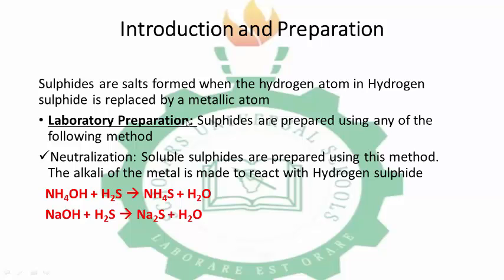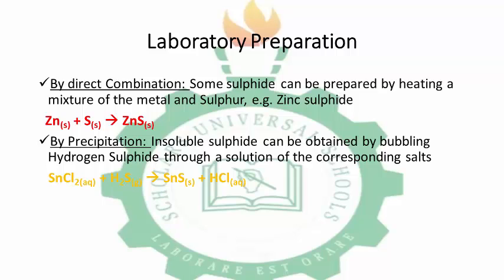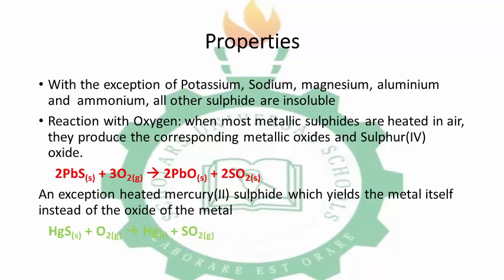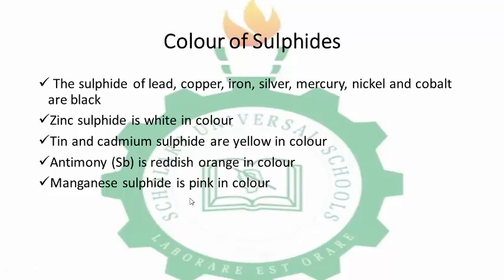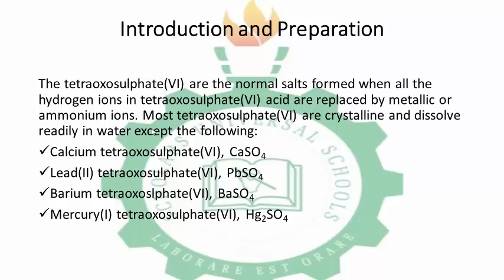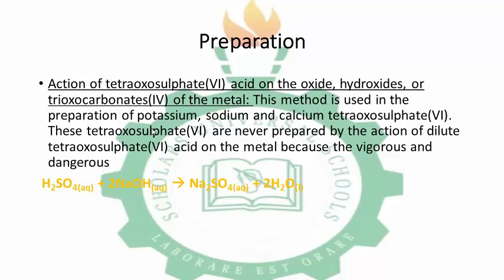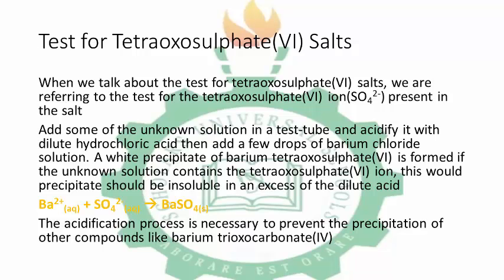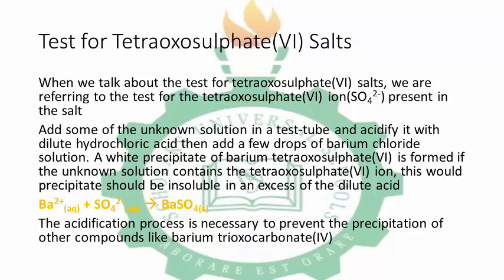Chemistry SS2 - Sulphides and tetraoxosulphateVI Salts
This is the explanation of the topic "Sulphides and tetraoxosulphate VI Salts" in Chemistry